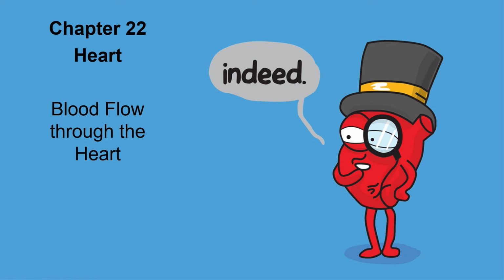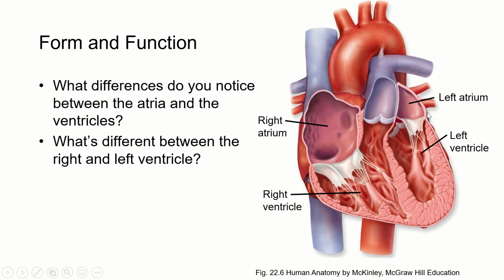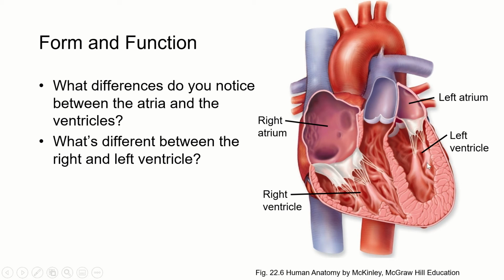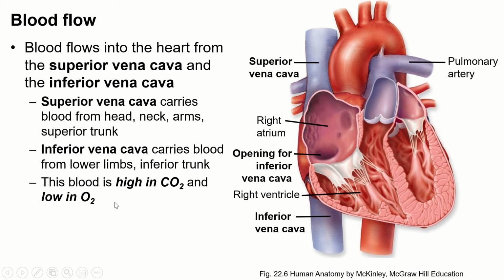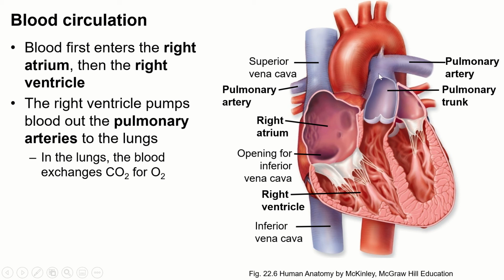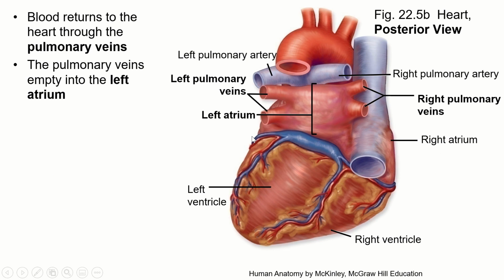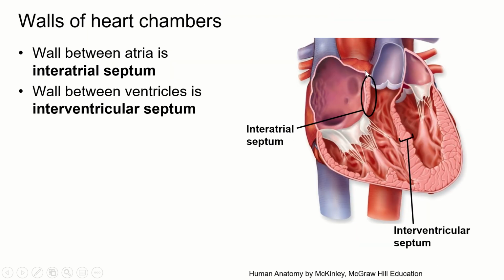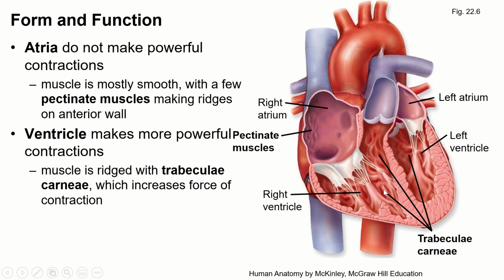Ch 22 Pt2, Heart, Blood Flow through the Heart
The blood flows through the atria and ventricles to and from the lungs in a very specific way.